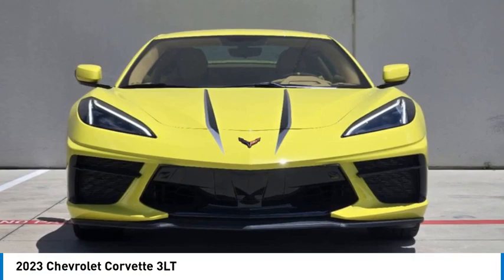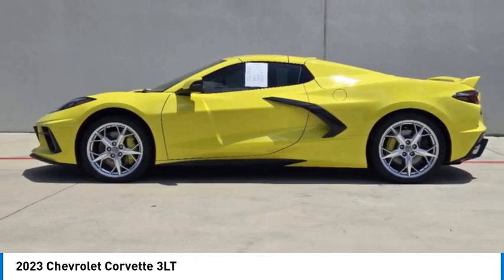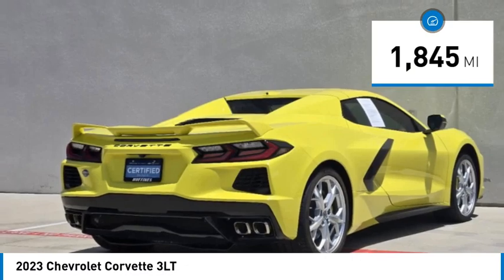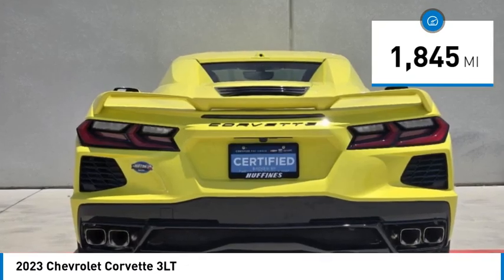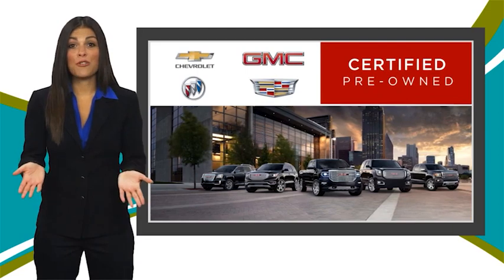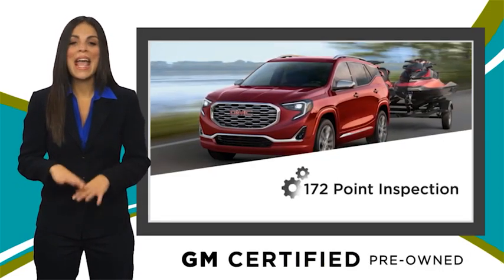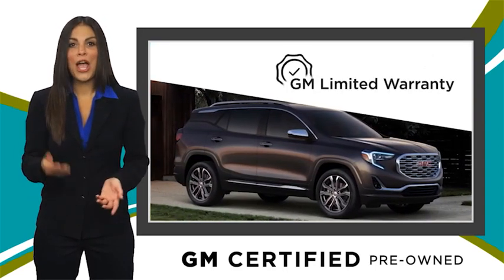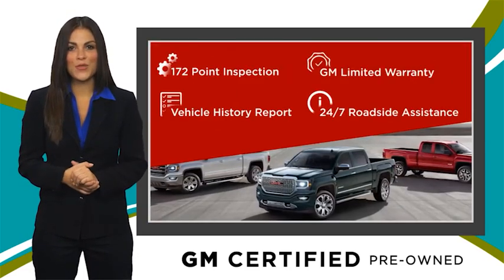2023 Chevrolet Corvette 24CV1420A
2023 Chevrolet Corvette 3LT

1400 S. Stemmons Frwy.

Heated/Cooled Leather Seats, NAV, Premium Sound System, Back-Up Camera, WHEELS, 19 X 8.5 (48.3 CM X 21.6 CM) FRONT AND 20 X 11 (50.8 CM X 27.9 CM) REAR 5-TRIDENT-SPOKE MACHINED-FACE STERLING SILVER-PAINTED ALUMINUM. AND MORE!KEY FEATURES INCLUDELeather Seats, Heated Driver Seat, Cooled Driver Seat, Back-Up Camera, Premium Sound System Keyless Entry, Remote Trunk Release, Heated Mirrors, Electronic Stability Control, Bucket Seats.OPTION PACKAGESZ51 PERFORMANCE PACKAGE includes (J55) Z51 performance brakes, (FE3) Z51 performance suspension, (NPP) performance exhaust, (GM7) performance rear axle ratio, (G96) Electronic Limited Slip Differential (eLSD), (T0A) Z51 rear spoiler, front splitter, (XFQ) 245/35ZR19 front and 305/30ZR20 rear, blackwall, high performance tires and (V08) heavy-duty cooling system, SUSPENSION, Z51 PERFORMANCE WITH MAGNETIC SELECTIVE RIDE CONTROL includes (B4Z) Performance Traction Management, WHEELS, 19 X 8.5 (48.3 CM X 21.6 CM) FRONT AND 20 X 11 (50.8 CM X 27.9 CM) REAR 5-TRIDENT-SPOKE MACHINED-FACE STERLING SILVER-PAINTED ALUMINUM, AUDIO SYSTEM, CHEVROLET INFOTAINMENT 3 PREMIUM SYSTEM WITH CONNECTED NAVIGATION 8 diagonal HD color touchscreen, AM/FM stereo, Bluetooth audio streaming for 2 active devices, Apple CarPlay and Android Auto capable, enhanced voice recognition, additional memory for in-vehicle apps, cloud connected personalization for select infotainment and vehicle settings. (STD), ENGINE, 6.2L V8 DI, HIGH-OUTPUT Variable Valve Timing (VVT), Active Fuel Management (AFM) (490 hp [365.4 kW] @ 6450 rpm, 465 lb-ft of torque [627.8 N-m] @ 5150 rpm) (STD), TRANSMISSION, 8-SPEED DUAL CLUTCH, INCLUDES MANUAL AND AUTO MODES (STD). Chevrolet 3LT with ACCELERATE YELLOW METALLIC exterior and NATURAL DIPPED interior features a 8 Cylinder Engine with 490 HP at 6450 RPM*.A GREAT VALUEThis Corvette is priced $7,300 below J.D. Power Retail.BUY WITH CONFIDENCECARFAX 1-OwnerPricing analysis performed on 7/17/2024. Horsepower calculations based on trim engine configuration. Please confirm the accuracy of the included equipment by calling us prior to purchase.